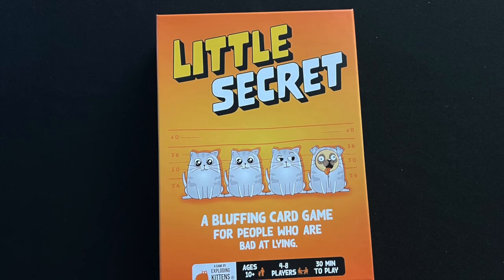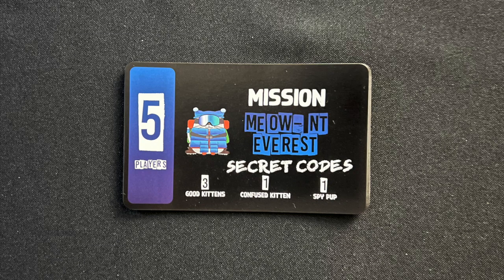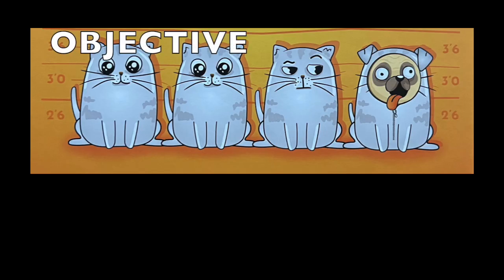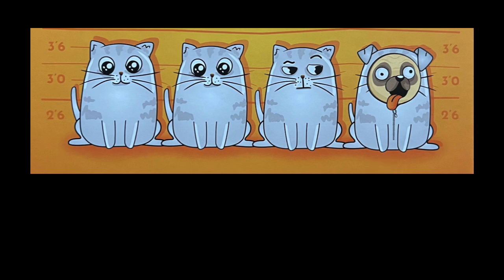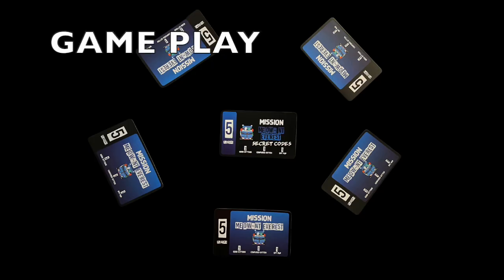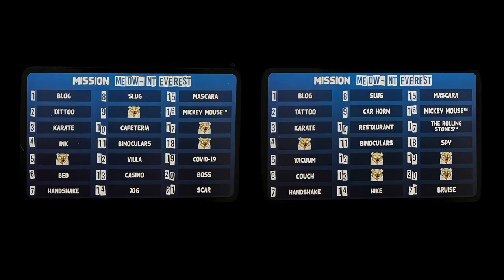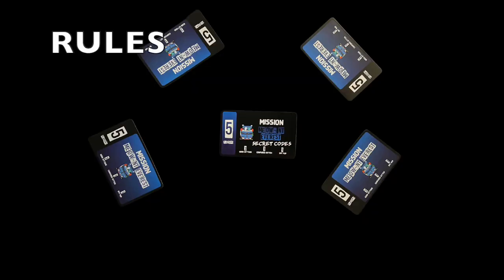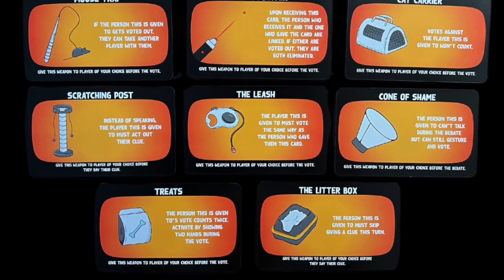How To Play Little Secret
This video tutorial will teach you how to play Little Secret

This video will start by teaching you the general concepts of Little Secret and is followed by the more detailed features of the game. This tutorial is perfect for beginning players, as well as, experienced players that need a refresher.

After watching, you will know the basics of how to play the game Little Secret. All that is left to do is grab some friends and start playing!

This tutorial will cover the following topics:
0:06 Setup
0:25 Objective
0:52 Game Play
2:26 Winning
2:35 Rules Review

Please leave a comment below if you need any additional information about the game, if you have any questions about the game, or if any aspect of the game was not clear in the video.